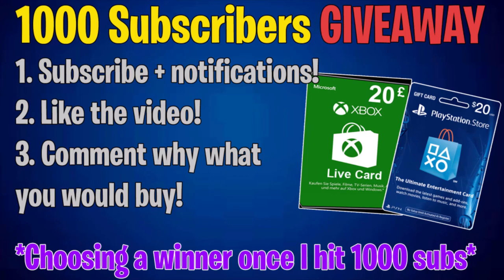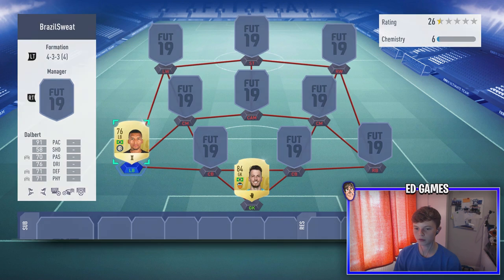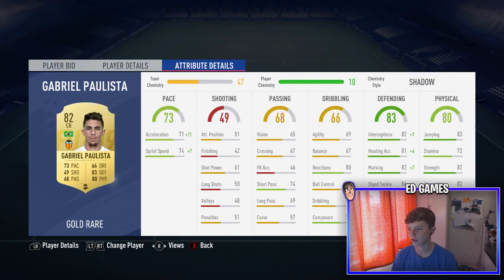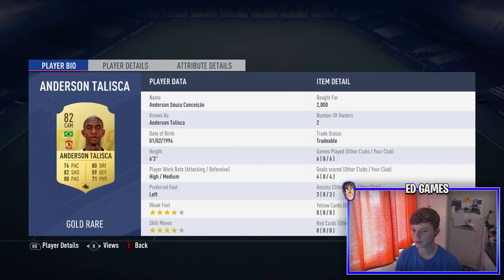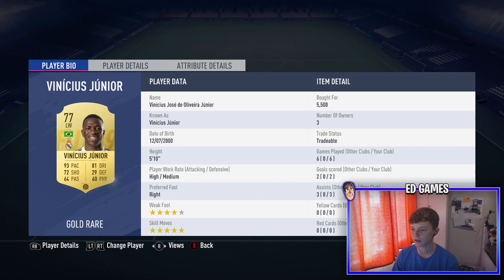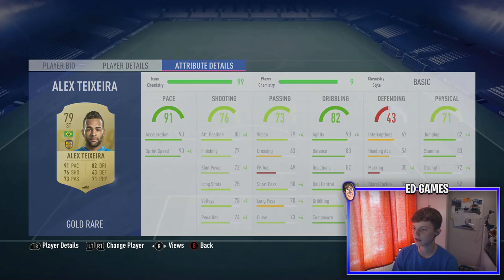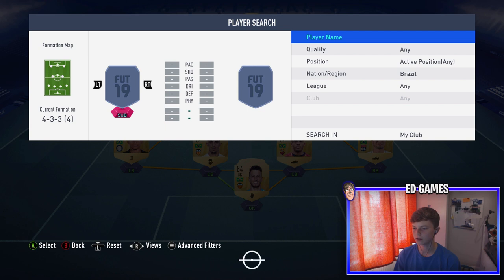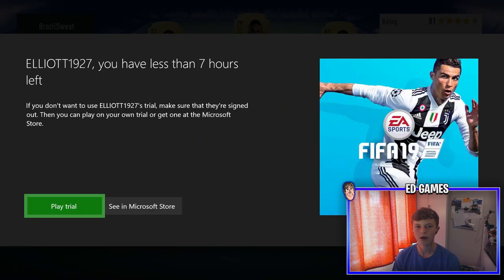FIFA 19 - 50K OP BRAZIL TEAM (Starter FUT19 Team) DIVISION RIVAL TEAM!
50K OP BRAZIL TEAM (Starter FUT19 Team)

What other teams would you like me to build!?